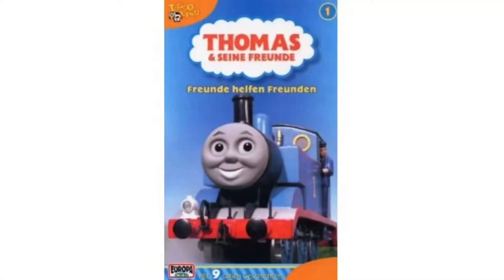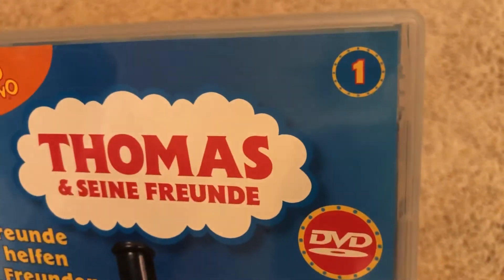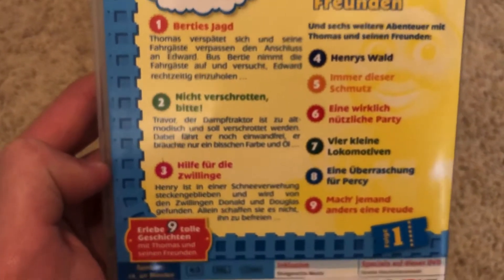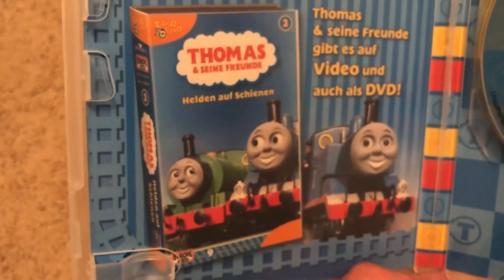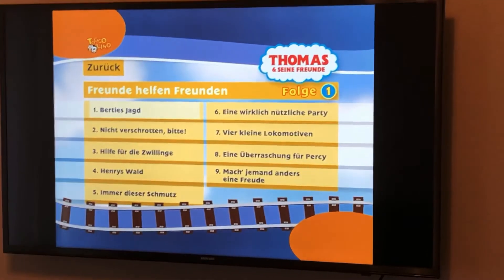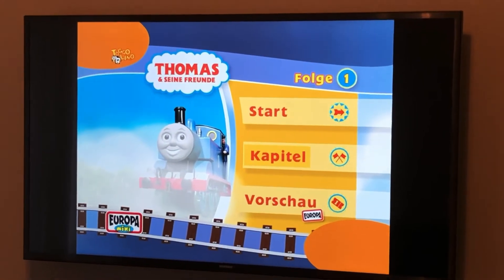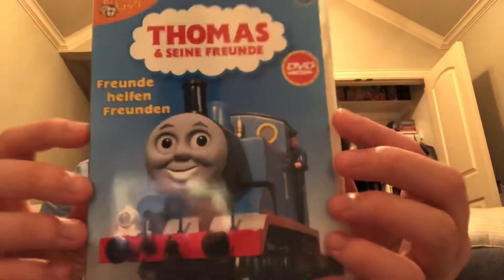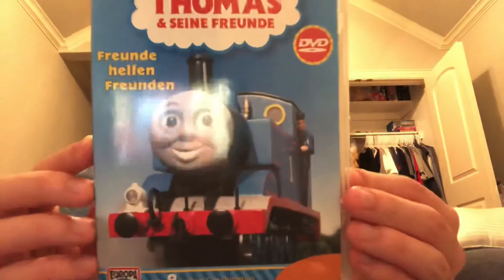Thomas & Friends Import Reviews Episode 2-friends help friends